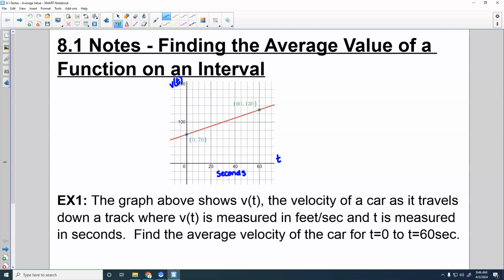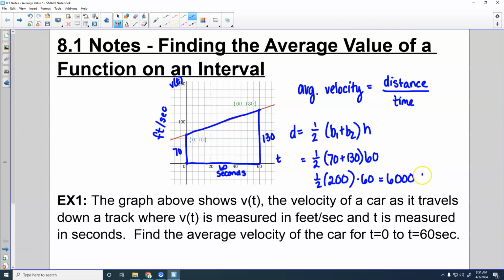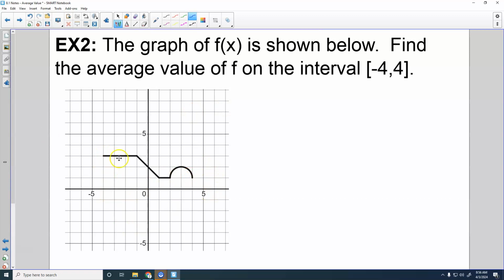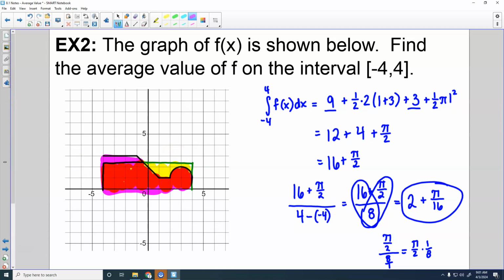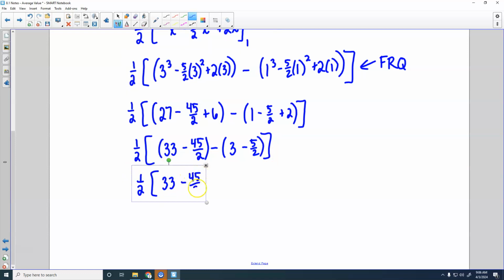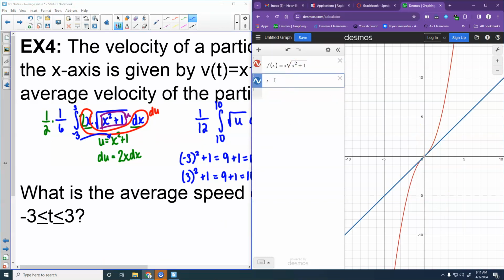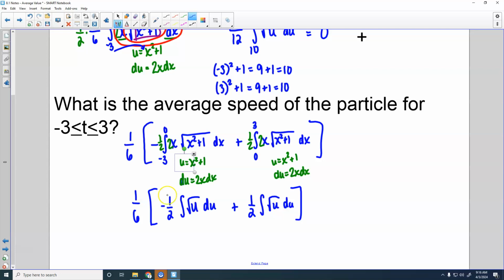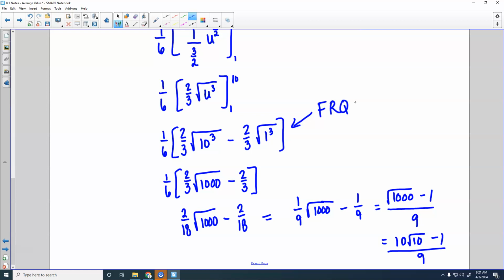AP Calc: Notes 4/3